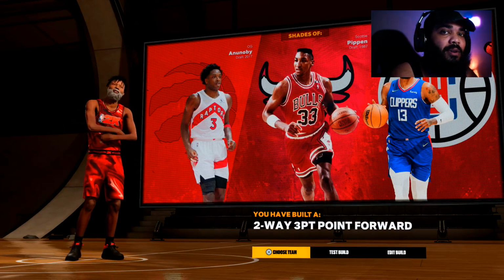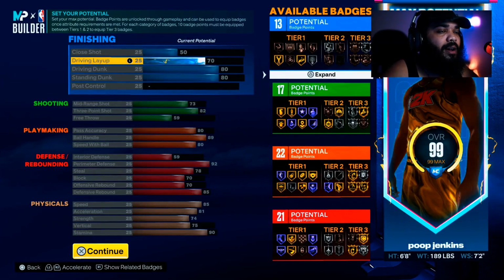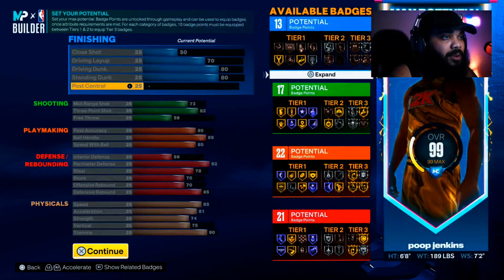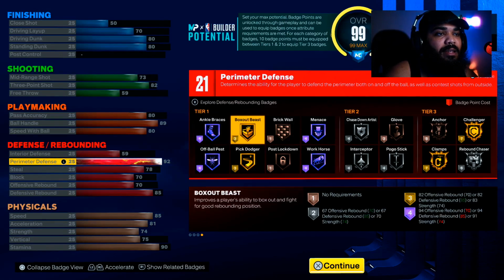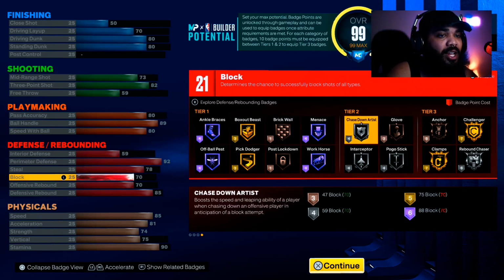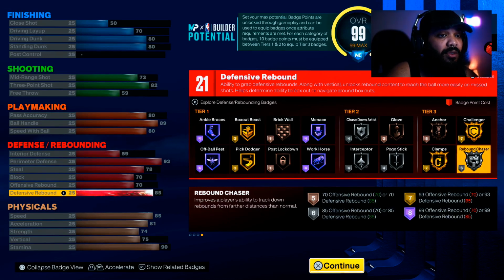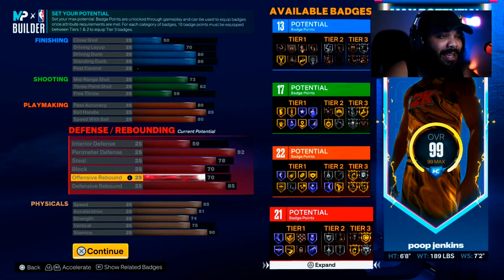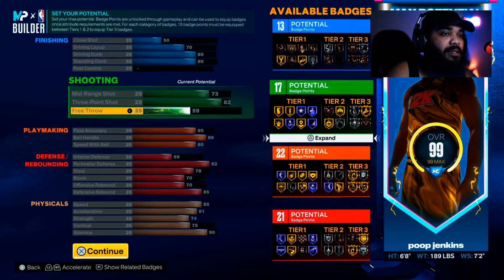THE BEST 6'8" ISO DEMIGOD ON NBA 2K23 ( NEXT GEN)